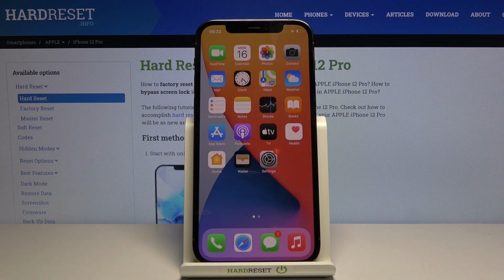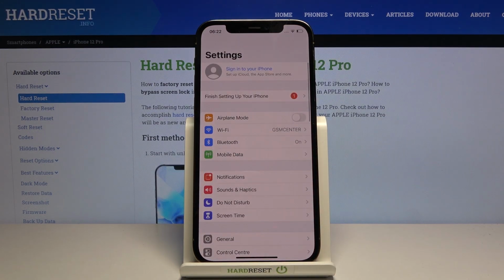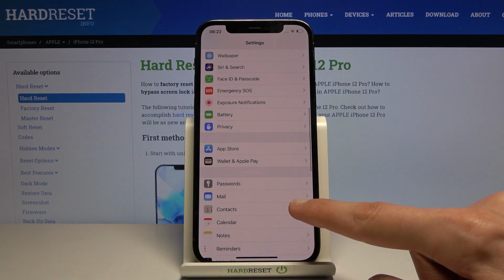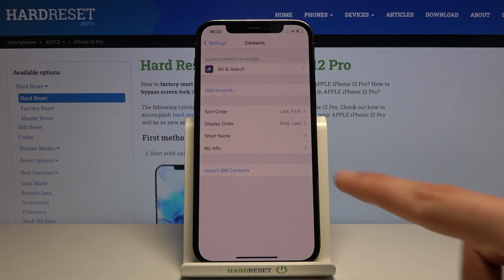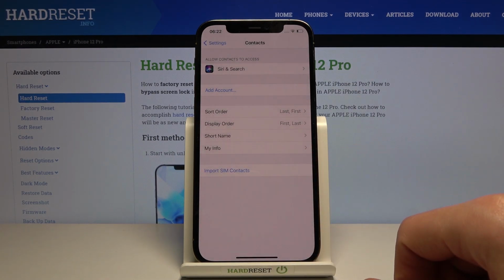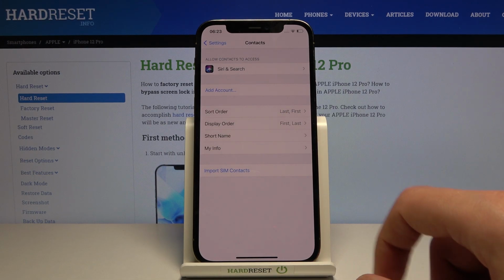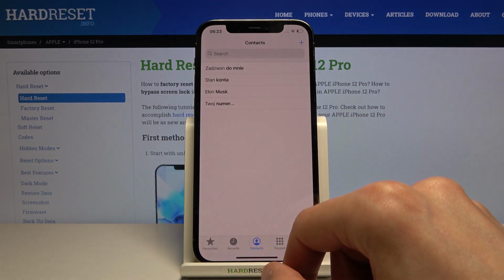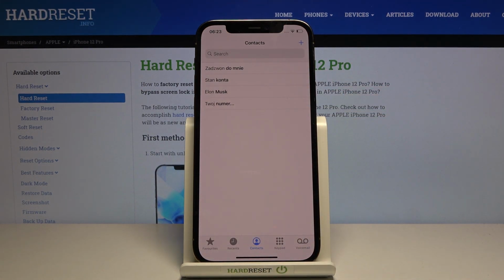How to Import Contacts Stored on iPhone 12 Pro SIM Card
Read more info about APPLE iPhone 12 Pro:
We would like to present the video instructions, where we teach you how to import contacts stored on iPhone 12 Pro SIM card. If you want to export contacts from the SIM card to the iPhone internal storage, find out the enclosed video guide and learn how to transfer contacts to iPhone 12 Pro successfully. Let’s watch the tutorial and get your contacts onto iPhone 12 Pro. Visit our HardReset.info YT channel and get more useful tutorials for the iPhone 12 Pro.

How to import contacts stored on iPhone 12 Pro SIM card? How to import contacts on iPhone 12 Pro? How to get my contacts onto iPhone 12 Pro? How to transfer contacts to iPhone 12 Pro? How to move contacts to iPhone 12 Pro?